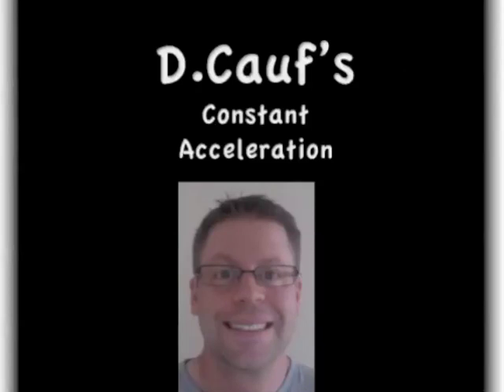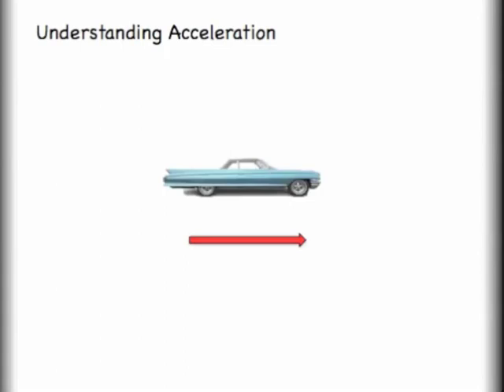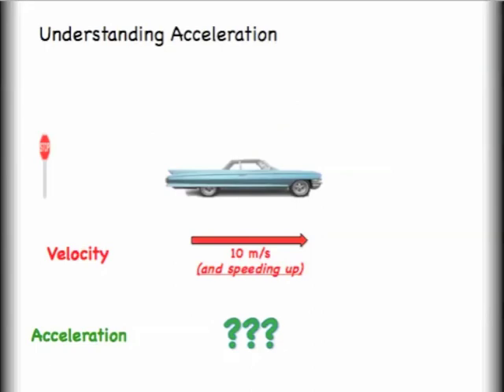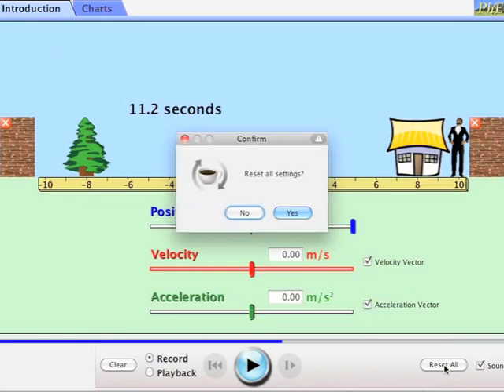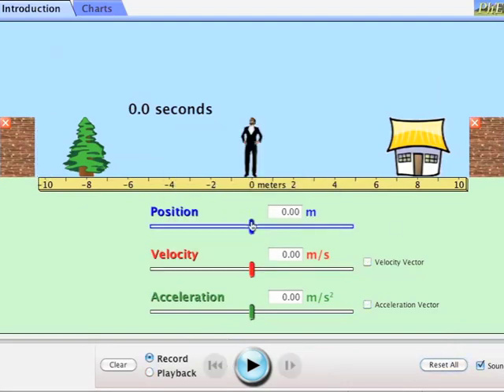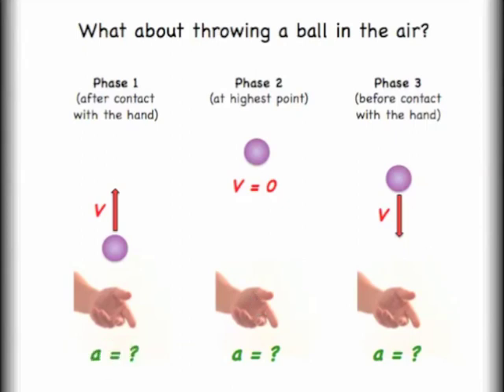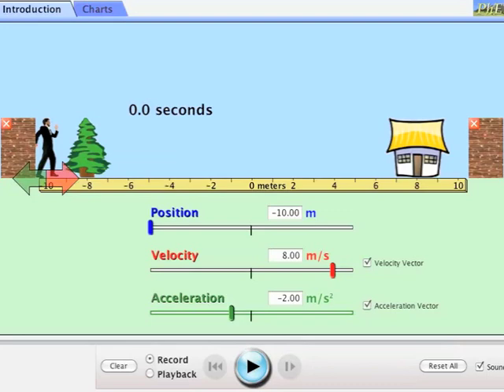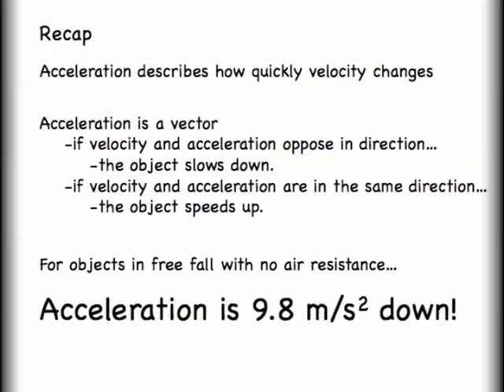Constant Acceleration Explained with Vectors and Algebra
This video answers the question "what is acceleration?".   The video uses algebra and vectors to help individuals understand what's happening. for more!

The video also makes use of computer simulations created by